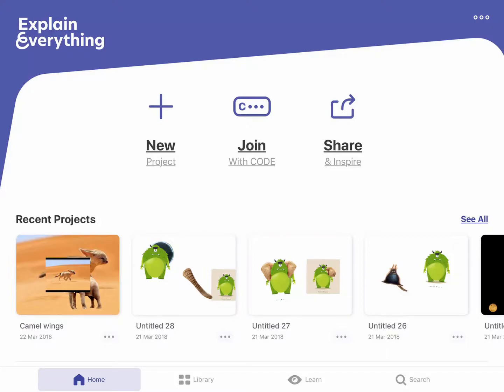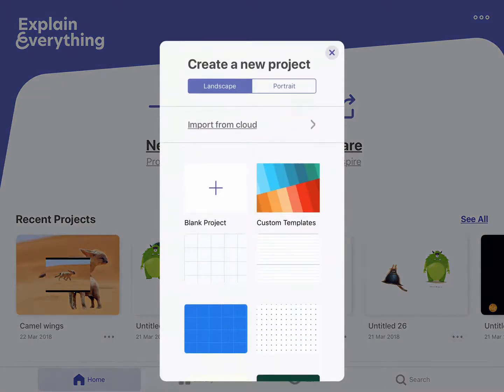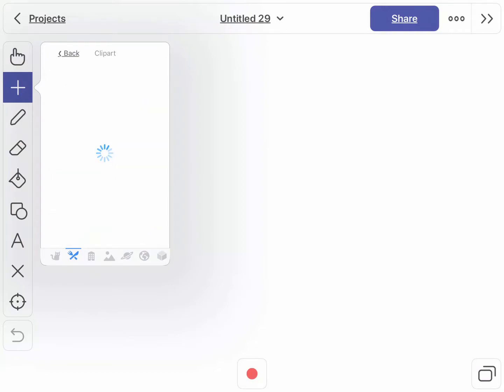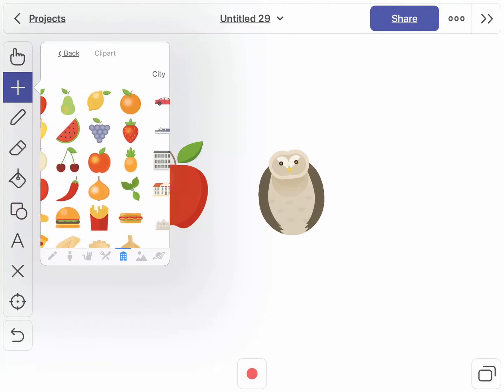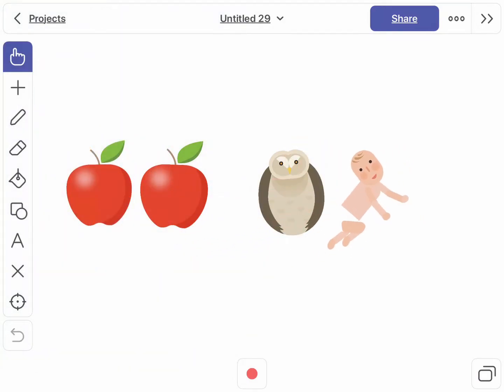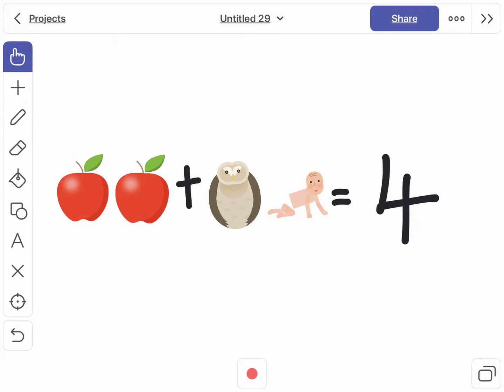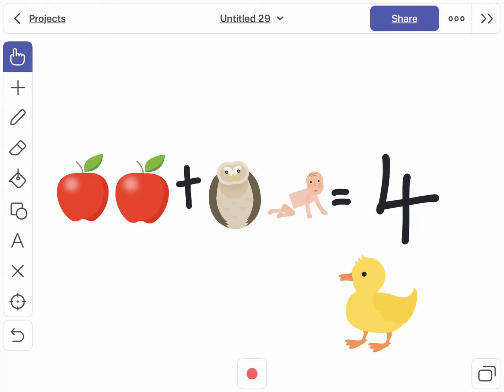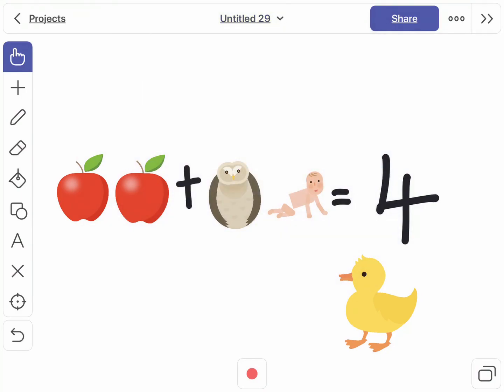Number stories with Explain Everything